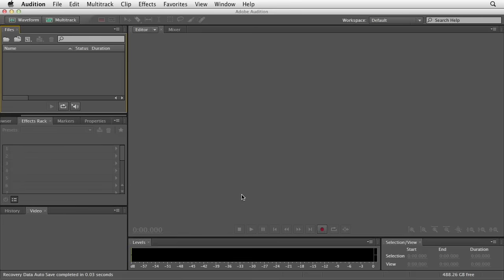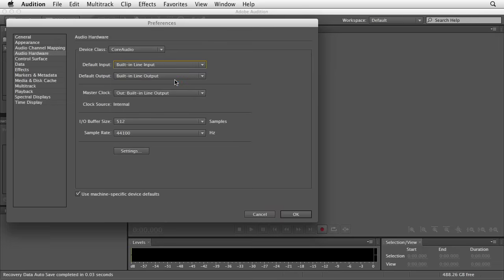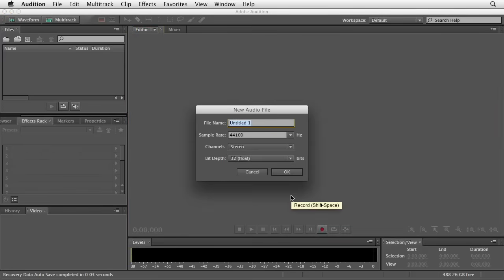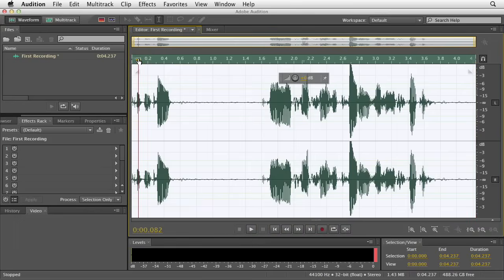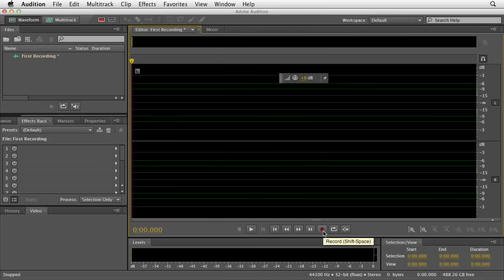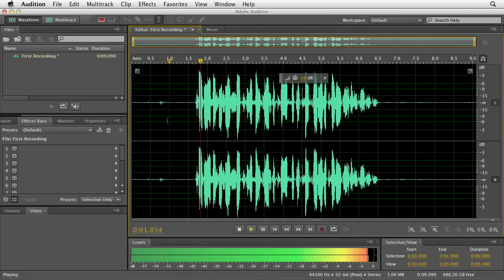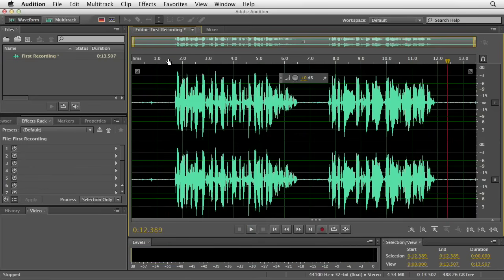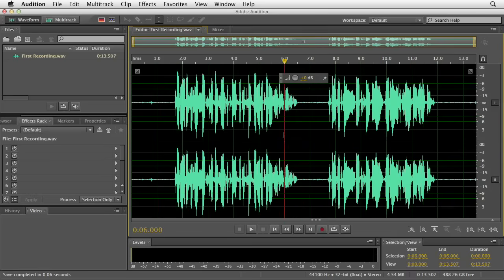Audition Tutorial - How to record directly into Audition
LinkedIn Learning is the next generation of Lynda.com. Grow your skills by exploring more Audition courses today